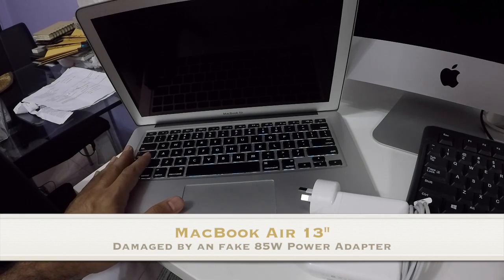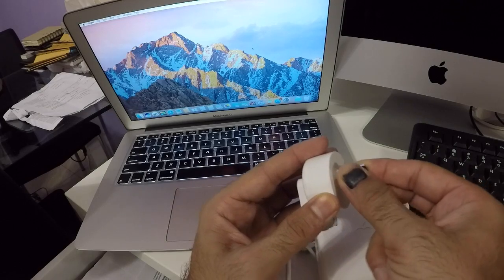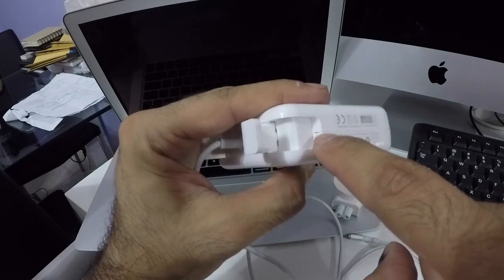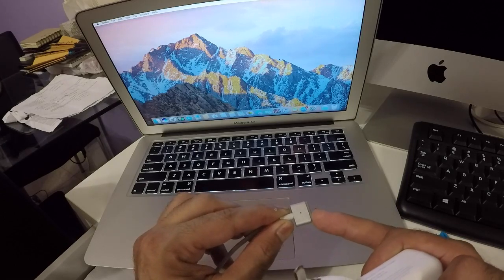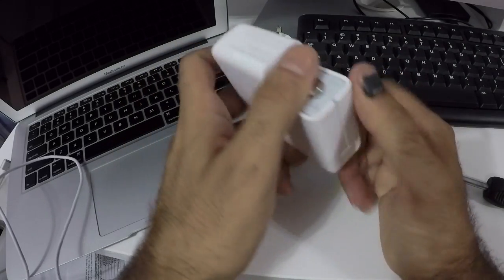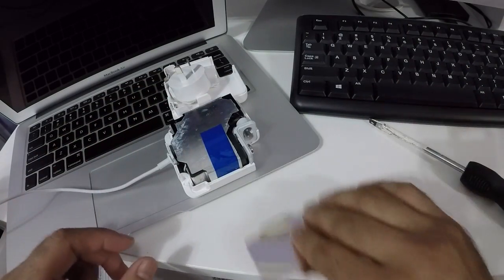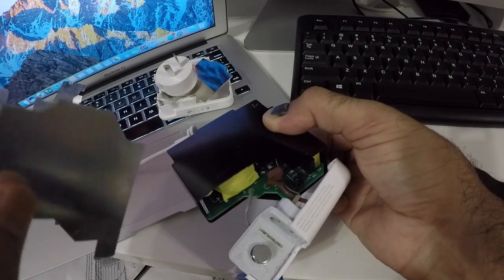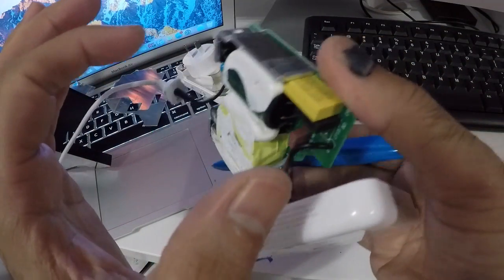8 Ways To Spot Fake MacBook Charger inc. Disassembly an Fake MacBook Charger